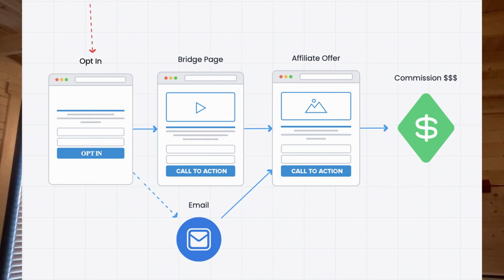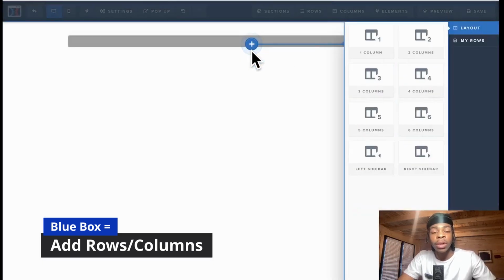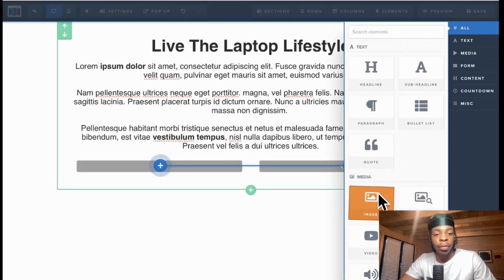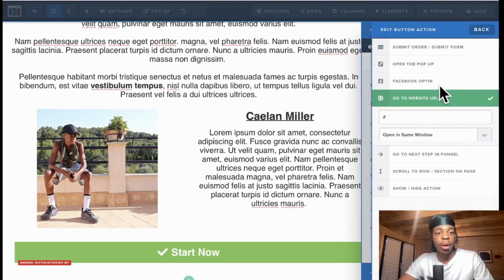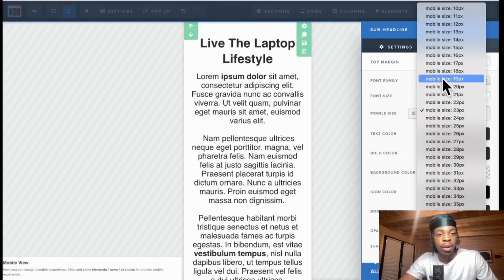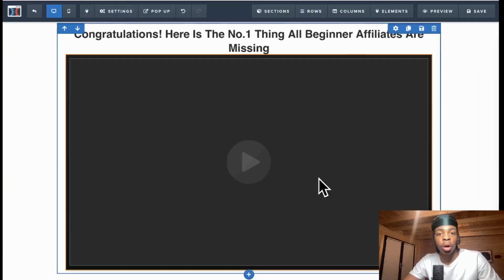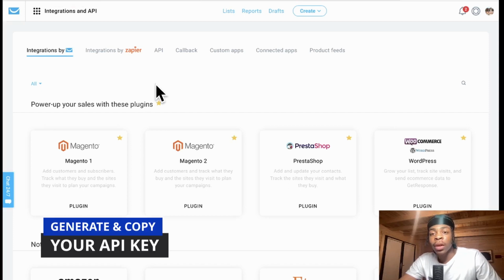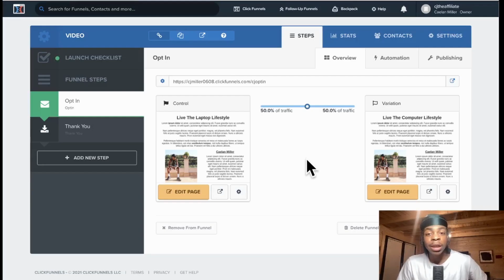How To Build Your Own Sales Funnel with Clickfunnels For Affiliate Marketing (Beginners Guide)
In this ClickFunnels tutorial for beginners I show you step-by-step how to use ClickFunnels and how to build a sales funnel to start increasing your leads and sales right away! [Beginner Friendly]